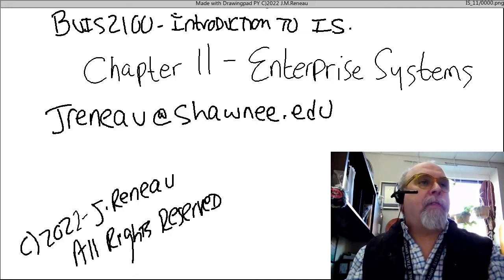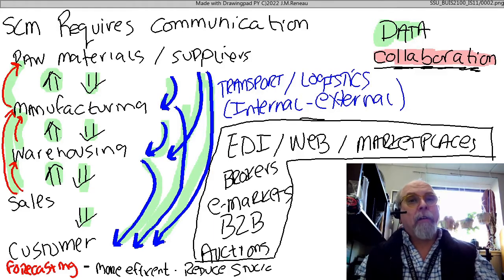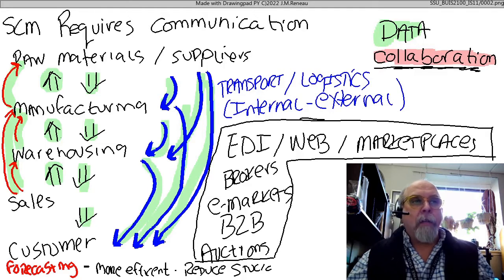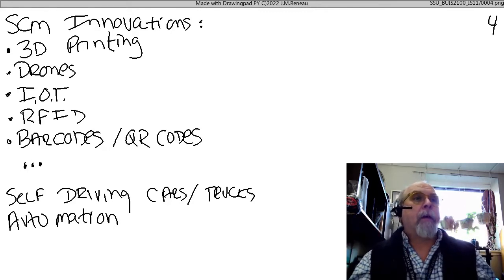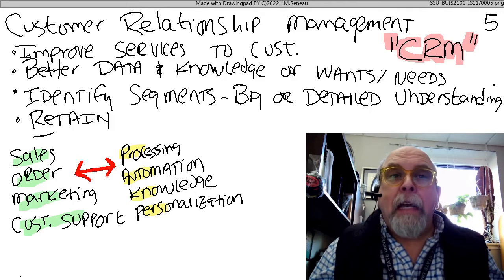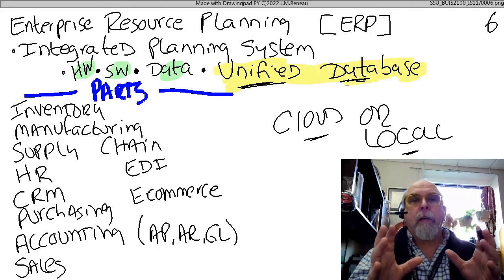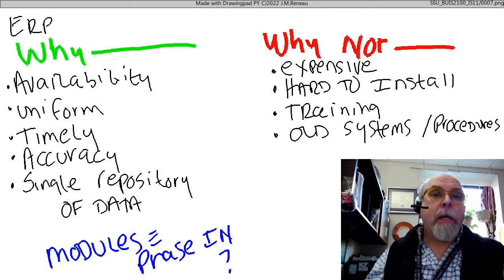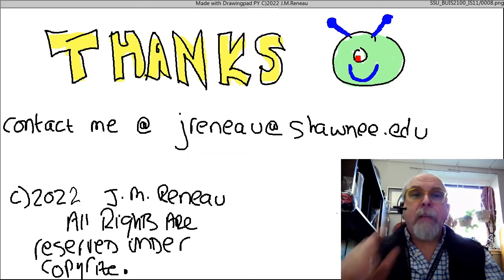IS11 - Enterprise Systems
This video lecture accompanies Chapter 11 of the book MIS 10th Ed. by Bidgoli (Cengage. ISBN: 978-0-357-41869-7).